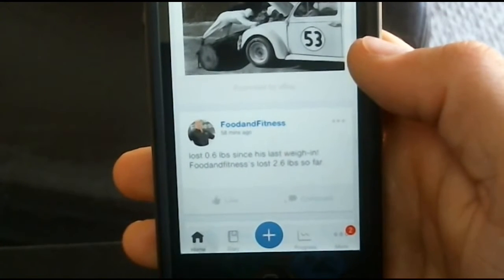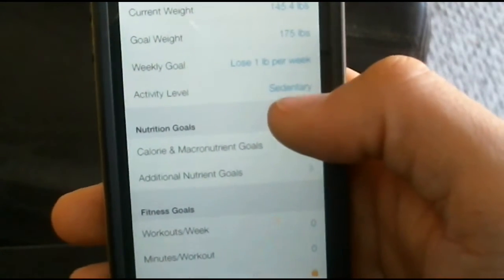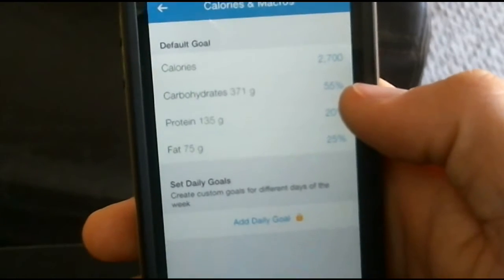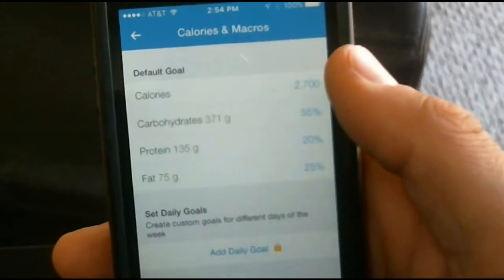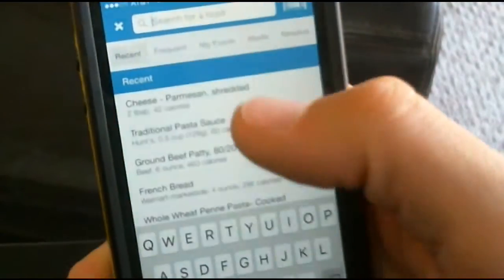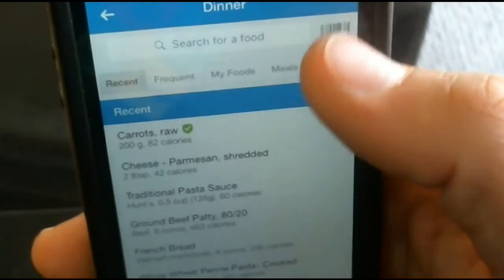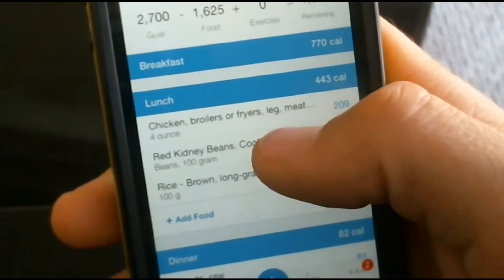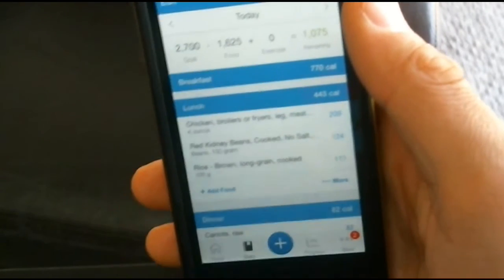How to use myfitnesspal on your phone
Have questions? Looking for a coach?